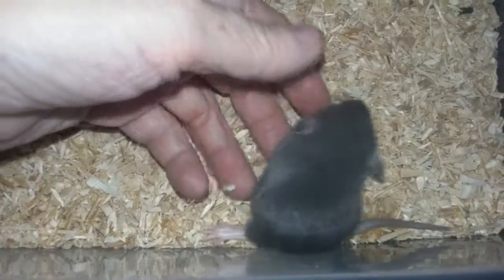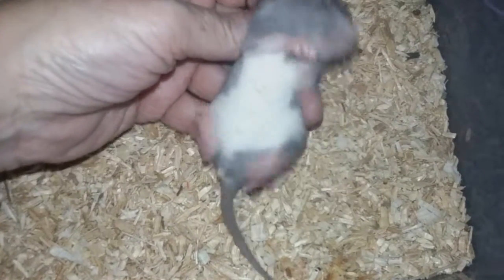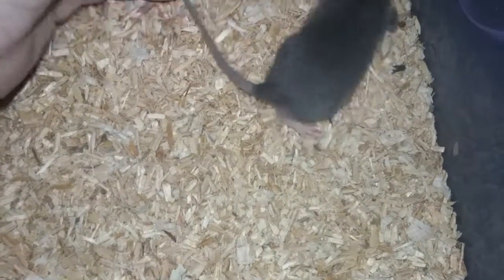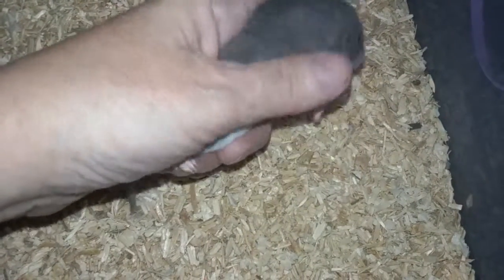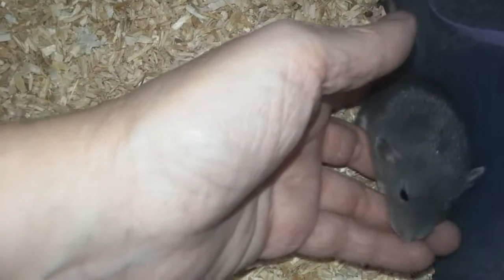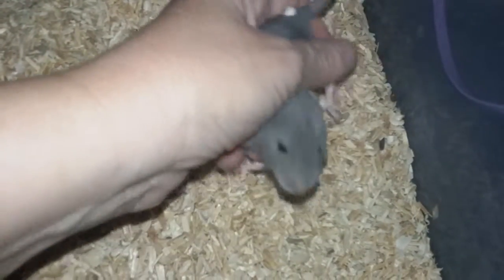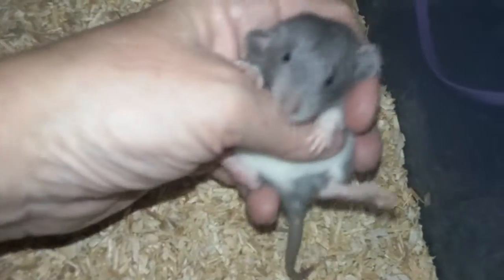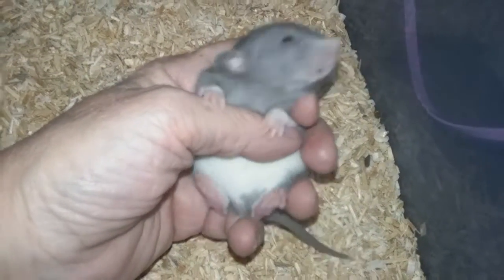#92 MALE Dumbo blue berkshire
DoB : 11/24/16 Ready: 1/ /17